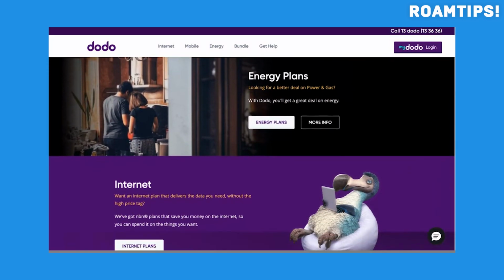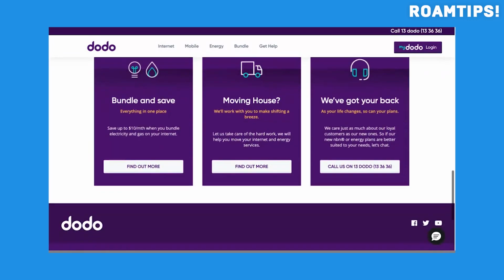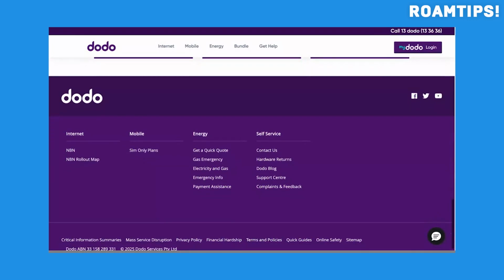DesignCrowd Freelancer Platform Review | Usage Experience